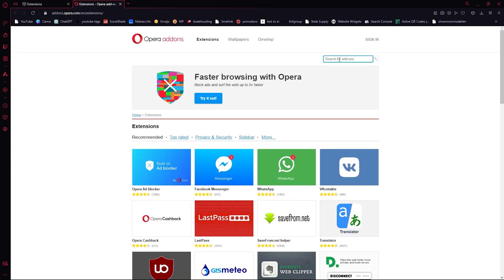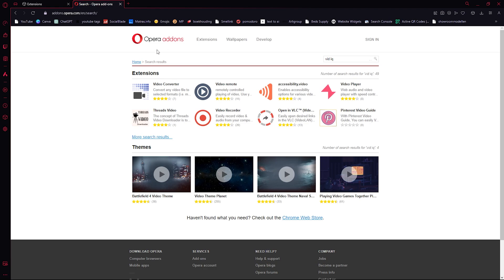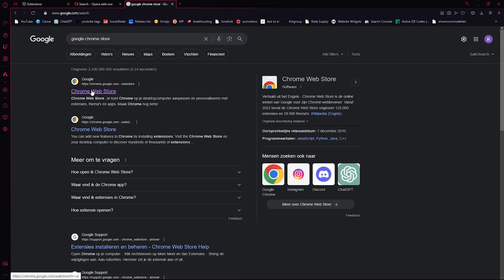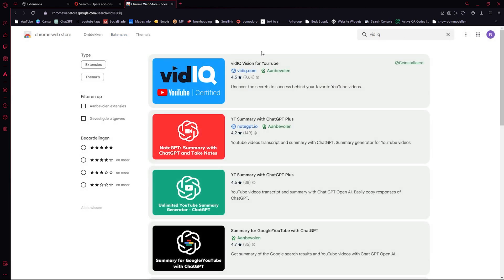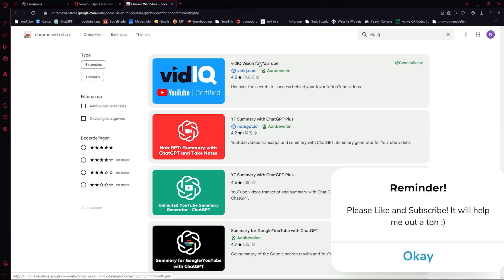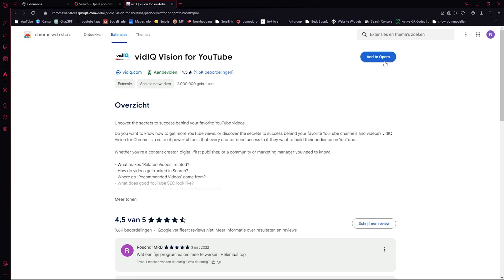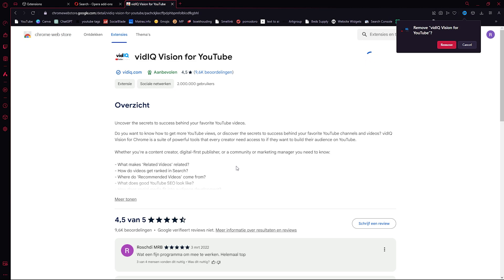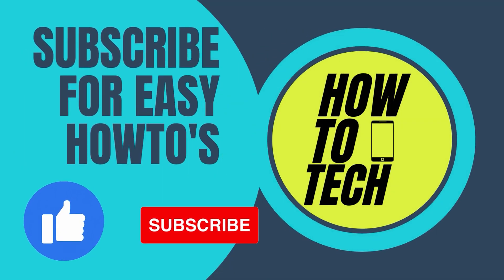How to Add Chrome Extensions to Opera GX Browser - Easy Method!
Explore a quick and easy guide on how to install Chrome extensions in the Opera browser. Learn step-by-step instructions, including adding popular extensions like IDM (Internet Download Manager) to enhance your Opera browsing experience. Watch now to unlock the full potential of Opera with your favorite Chrome extensions!